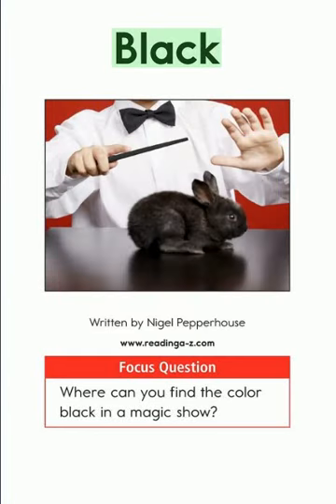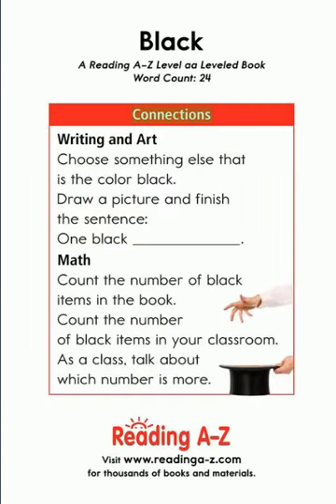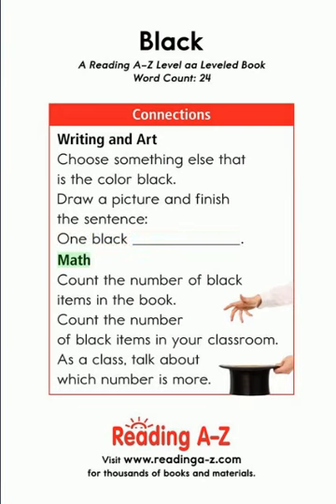Giáo trình học tiếng anh cho Bé - Black - English for kid